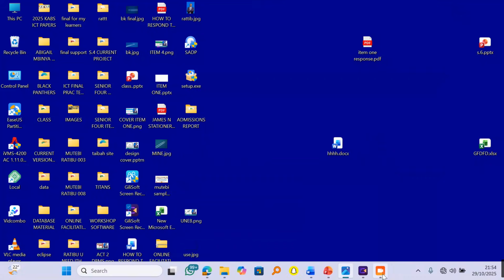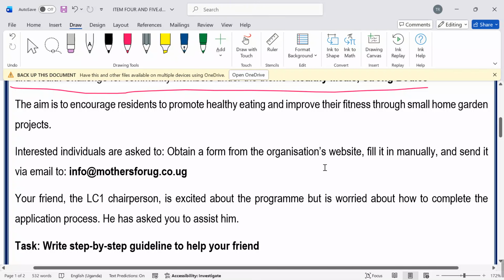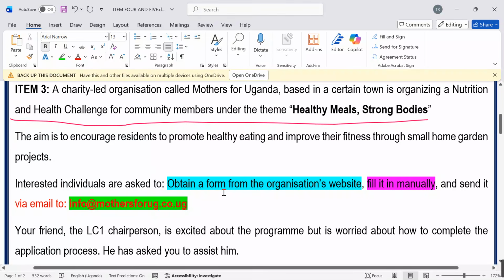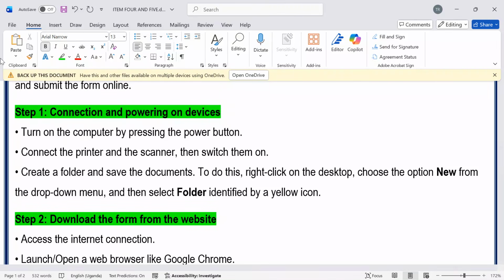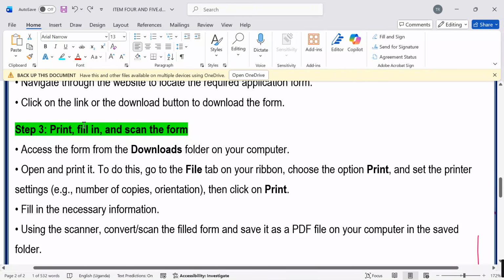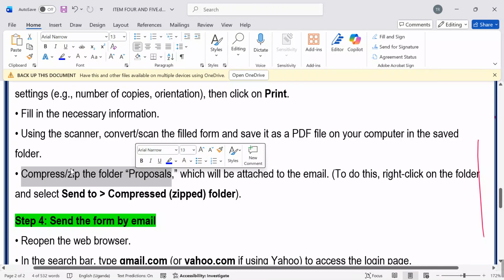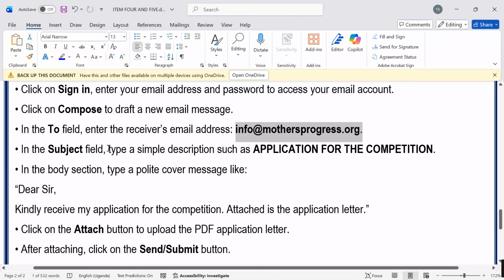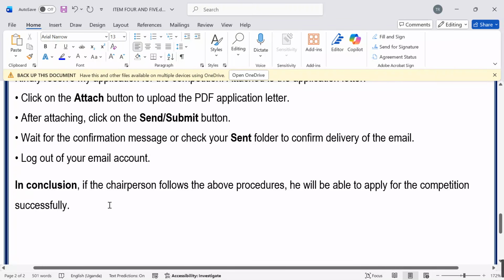FINAL TOUCHES TO ICT PAPER ONE ITEM 4 & 5